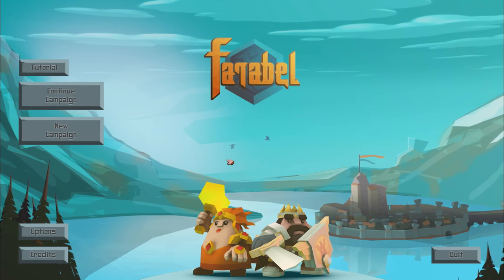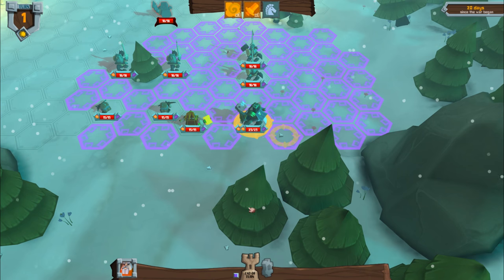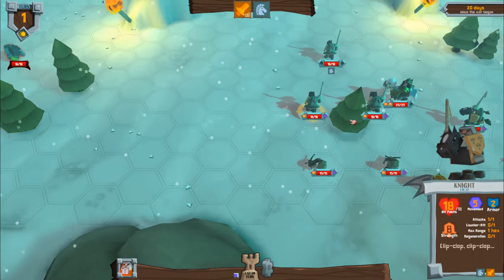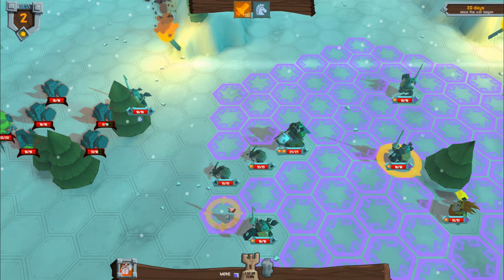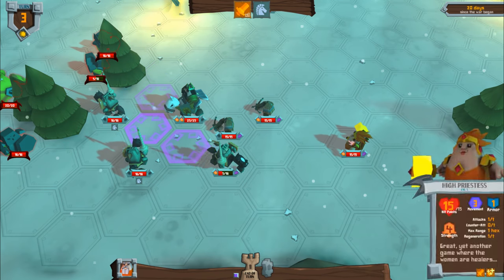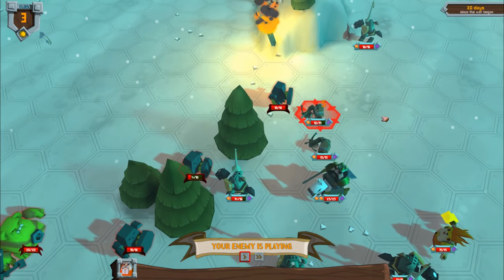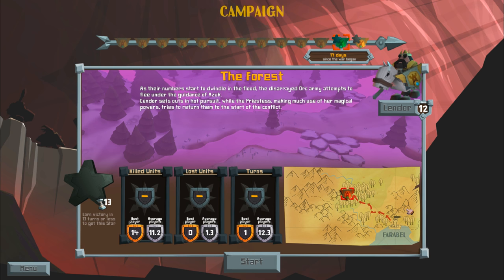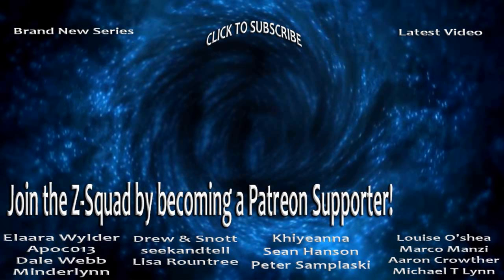Farabel Gameplay - Ep 1 - Turn Based Strategy with a Twist! (Lets Play Farabel Gameplay)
Farabel is a turn based strategy game that starts out at the end

You start out at the conclusion of the story. But that's not all. In Farabel, the whole gaming experience is turned around. You start out the adventure with a hero at maximum power, but your hero loses power with each battle. You don't choose which skill you want to reinforce. Instead, you have to decide which one to diminish. You don't develop your character. You develop your own gaming abilities, including your cleverness, strategic prowess, inventive capabilities, and your knowledge of the game.

To win at Farabel, being powerful means nothing. You have to be clever! And you have to get more and more clever as you go.

More info on Farabel:

The most observant of you all have probably picked up on the baseline: Farabel, the game that starts out at the end. And of course, you don't know what's going on!
Let me explain what this is about.

The 2 main characters of the game are Cendor, Lord of Farabel that you incarnate in the game and his right hand, the High Priestess. Each of them possesses the power to manipulate time in their own way.
Cendor can make a character step backwards during a battle by making it give a small jump in time. It is tactically very useful. But for now, what really interests us is the power of the High Priestess who is capable of making her spirit and Cendor's travel into the past for days, weeks, and even months if she wishes!

Well, in theory.

The game begins at the end of a war between the men of Farabel, led by Cendor and the Orcs of the Black Mountains, commanded by the cruel AZUK.
At the end of the first battle, the High Priestess attempts to return into the past before the start of the war; the root of the conflict.
After years of idleness, the High Priestress's power has unfortunately turned rusty and her spell fails miserably. Instead of being transported before the start of the war, the two characters gave a small jump backwards and found themselves in the middle of a battle that they had already lived 2 days earlier! The second attempt by the High Priestess was not any more successful and the 2 characters went as far back as the beginning of the war, battle by battle.

But the High Priestess can only travel in time with the mind and conscience of the characters, not the body. With each jump into the past, the characters are left with a slightly weaker, less experienced and less well-equipped body.
Typically, every time you complete a level in a game, you get to improve your hero's features on the characters screen. In Farabel, it's the opposite: the hero drops levels and you choose what features to diminish.

This is the core of the experience that Farabel wants you live: be increasingly weak and fragile in a world that is still so dangerous. Finish the game and reach level 1!